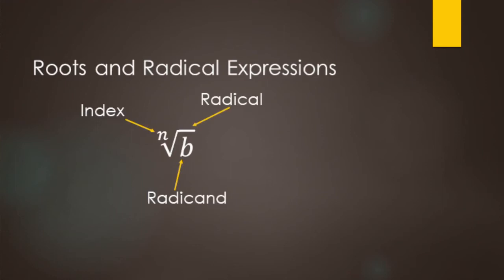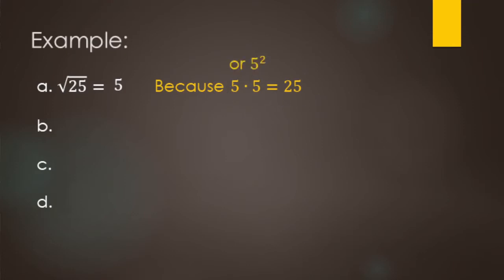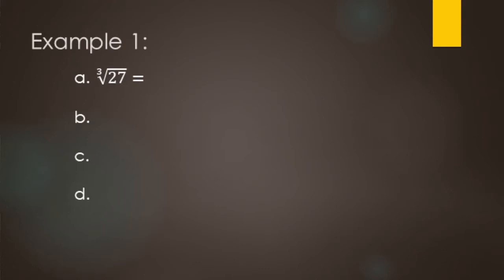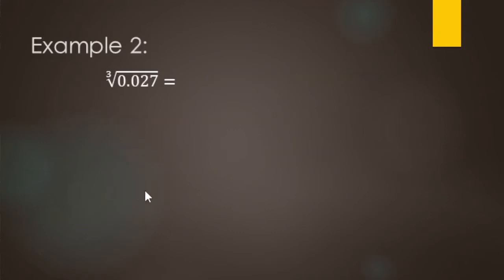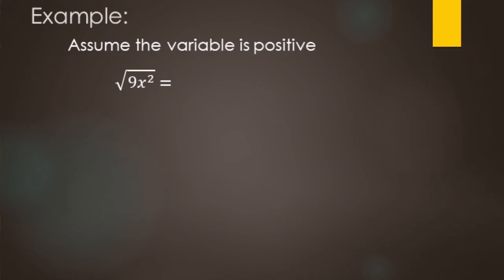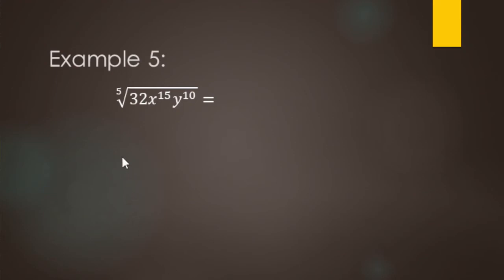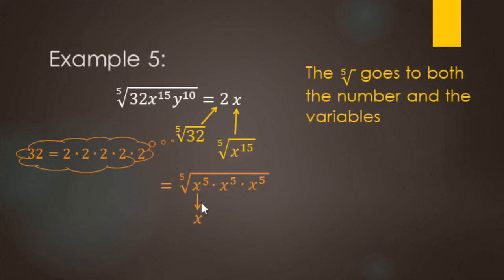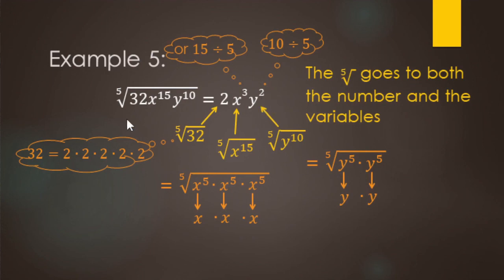Roots and Radical Expressions (Simplify)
If the index (little number in front) of the radical is 5, then it is asking for 5 of what number being multiplied (factors) equals the radicand (the number under the radical or "square root symbol"). We could say that we are looking for the 5th root of the number.